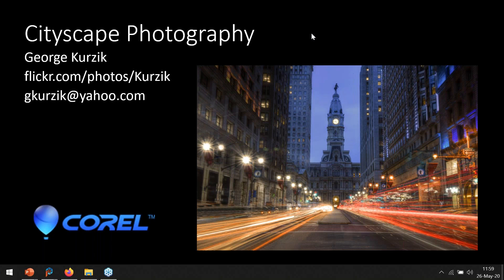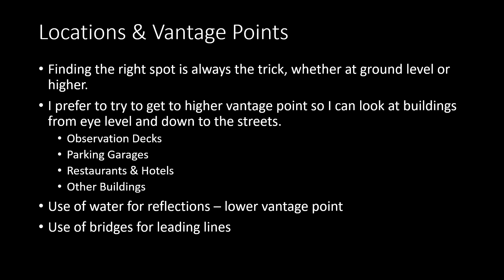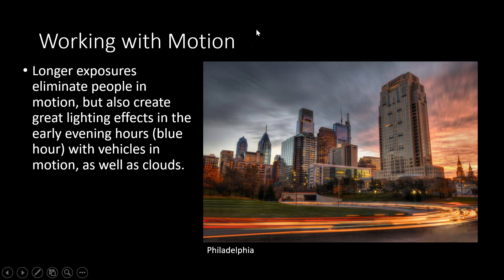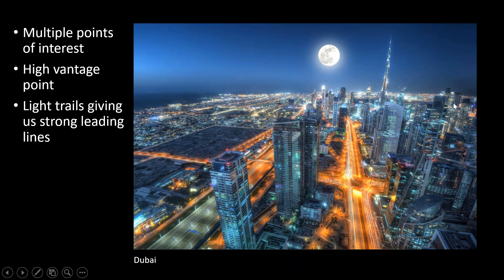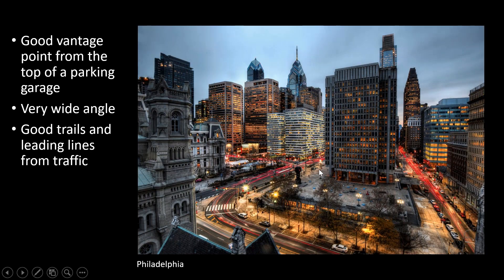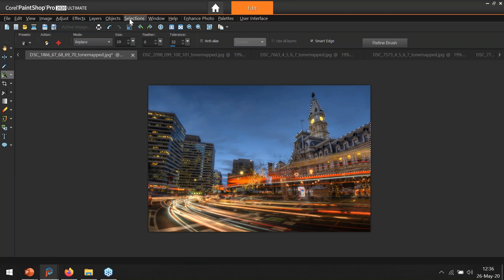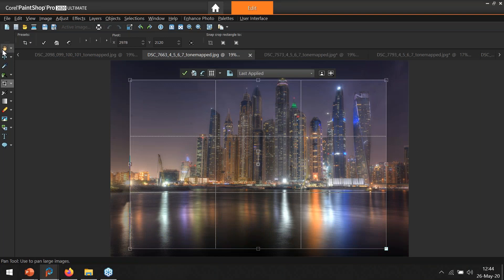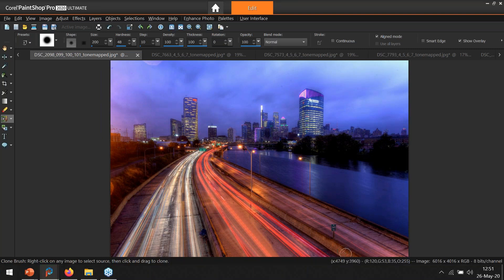Webinar: How to edit city photos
Want to learn how to properly capture and edit the essence of a city? PaintShop® Professional, George Kurzik will highlight how to photograph cities, explain how to manage the moving elements, such as traffic and people, and how to correctly edit city lights to create stunning cityscapes.

Join George as he shares his tips on:

-Composing the perfect shot
-Editing neon city lights
-Editing motion blur and achieving brilliant light trails
-Noise correction
-Working histograms
-Equipment needed, camera settings and HDR processing

Try PaintShop Pro for free at paintshoppro.com